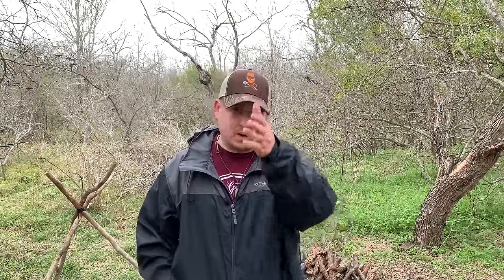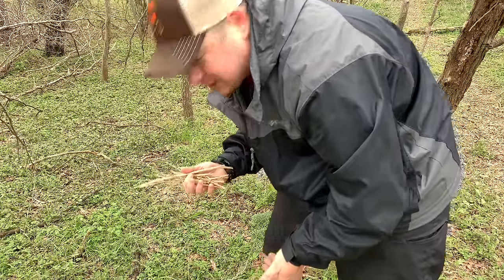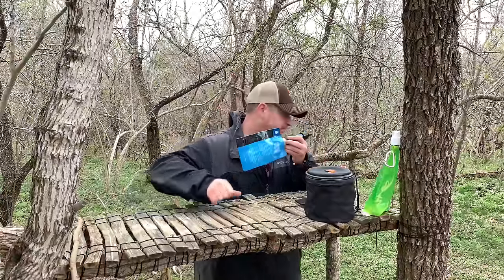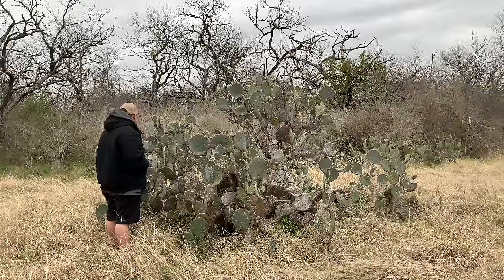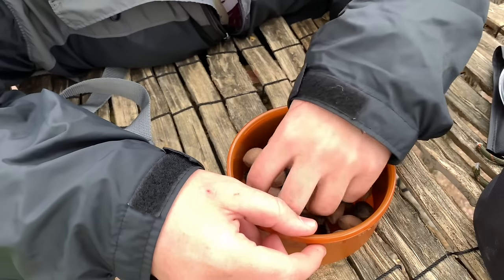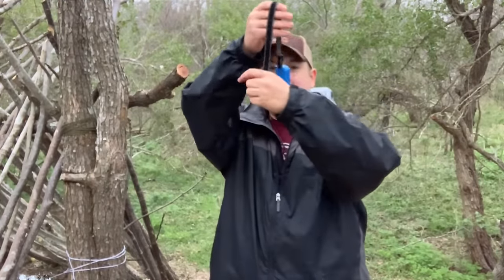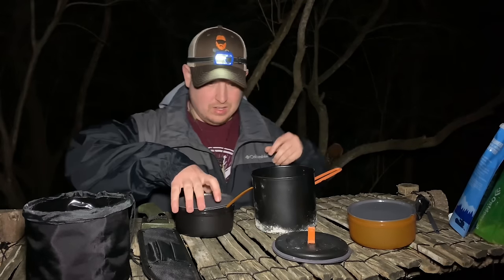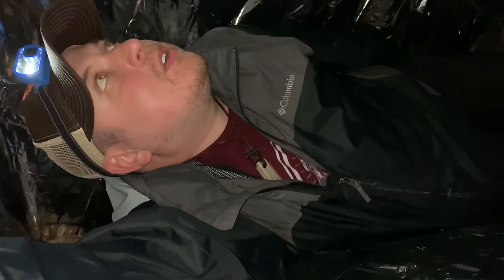Building Primitive Shelter Day 2 of 7 Day $100 Walmart Survival Challenge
My $100 Walmart Survival Kit 7 Day Survival Challenge!

Premise: This $100 7 day Walmart Challenge is designed to Test my Whits Instead of Relying Solely on Buckets and Buckets of High End Gear as well as Encourage others on a Tight Budget that a DIY Kit can in Fact be built and Assist them in a Crisis.

Stanford Outdoor Supply: (B.O.S.S. KITS)